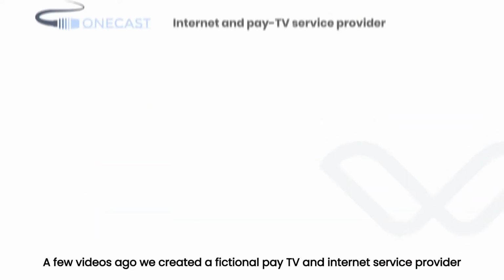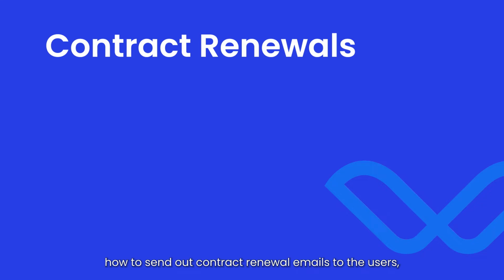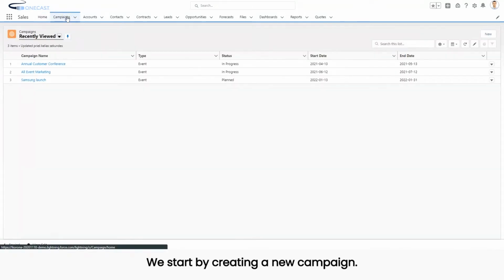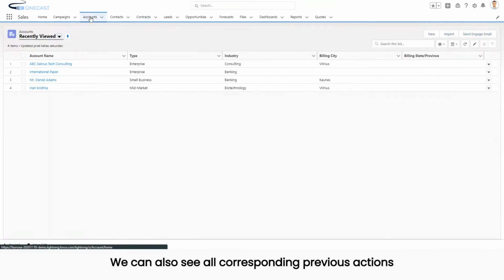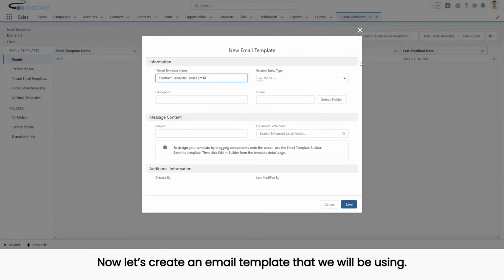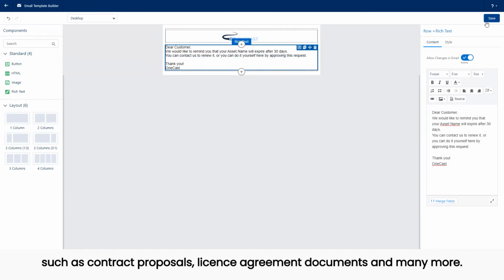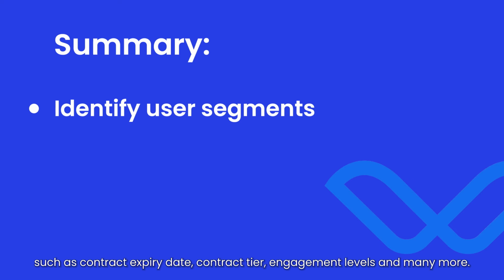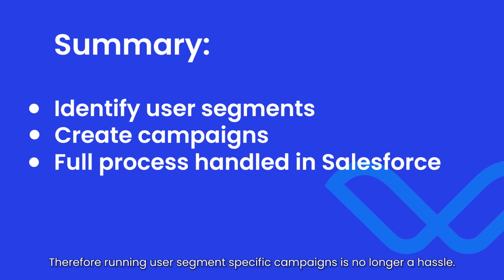Salesforce Contract Renewal Campaign | Bluelark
New video about Salesforce Contract Renewal Campaign.

In this tutorial, we will show how to send out contract renewal emails to the users, whose contract is about to expire. You will learn how to:
🚀 assign the task to the sales manager
🚀 select relevant contacts
🚀 create an email template

Bluelark is a certified Salesforce partner in the Baltic states.